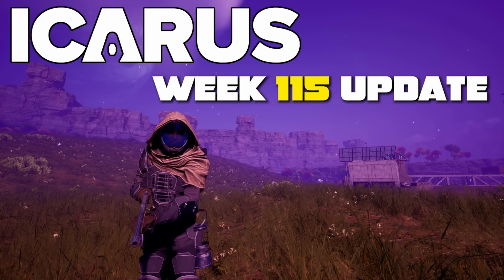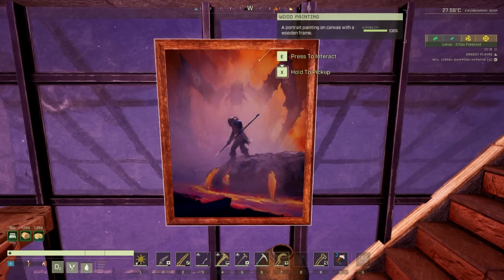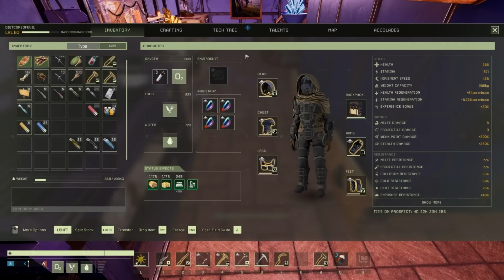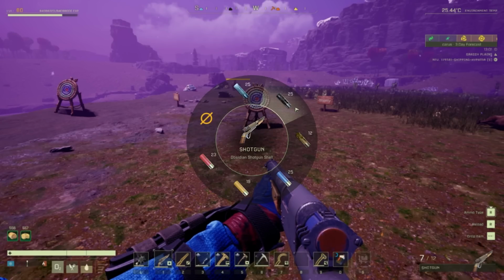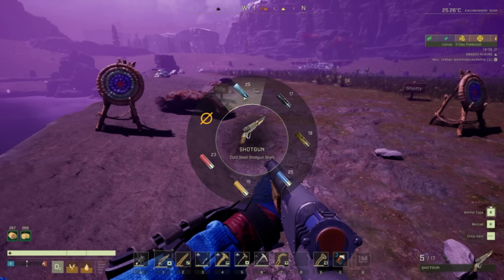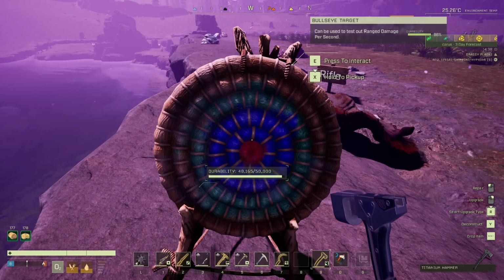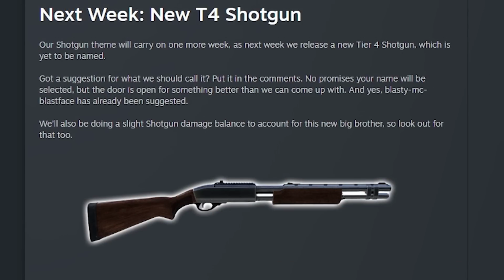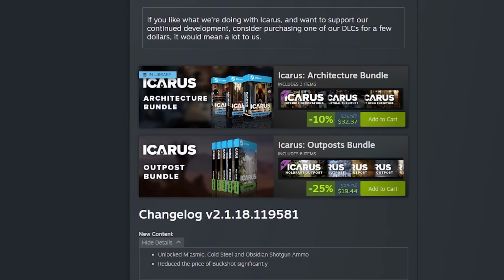Icarus Week 115 Update! 3 NEW Shotgun Ammo's & Ammo Costs Less, Battery News, NEW T4 Shotgun Soon!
Icarus Week 115 Update brings 3 NEW Shotgun Shells ONLY available in Prometheus, The Costs of Shotgun Ammo as reduced, were getting a T4 Shotgun that YOU can Help Name & Much More!

IAcceptThereWillBeBugs

Chapters:
00:00 Intro
00:18 What's NEW In Icarus Week 115 Update?
00:41 Notable Improvements
01:46 Checking Out Notable Improvements
02:26 3 NEW Shotgun Ammo Types
03:27 Shotgun Ammo Cost Reduction
03:48 Checking Out The New Ammo
04:36 Let The Shoosting Begin!
10:00 Coming Soon? Batteries & Networks
11:08 NEW T4 Shotgun Next Week
11:48 Changelog This Week!
13:13 Thanks Late Night Crew Members!
13:47 Streams @ 10PM This Week
14:22 Thanks For Watching! Subscribe!